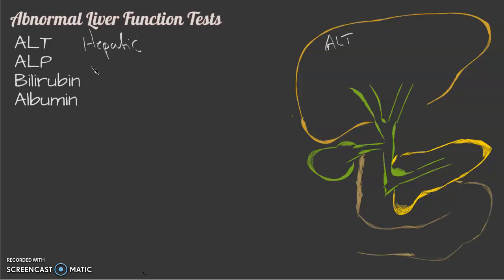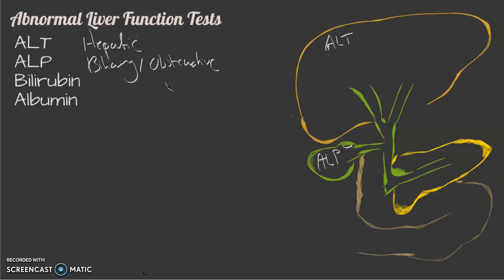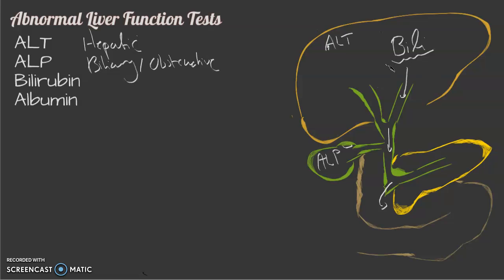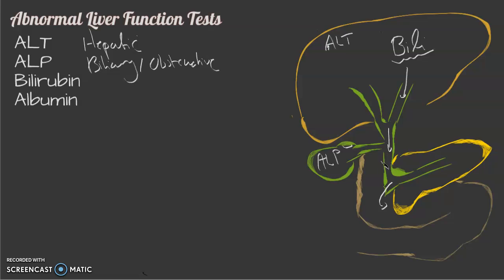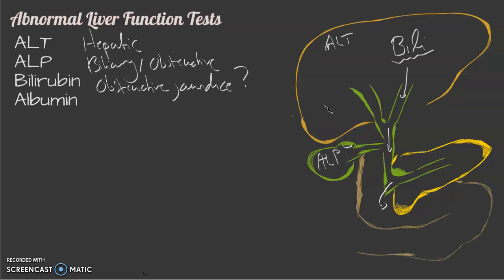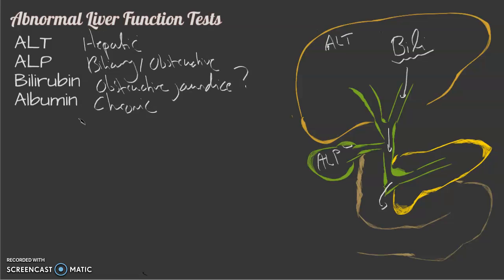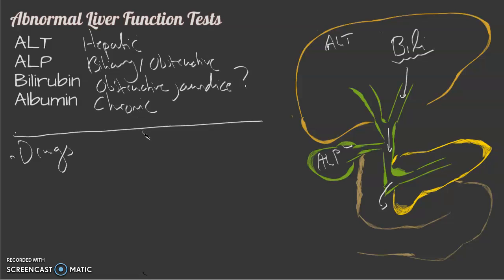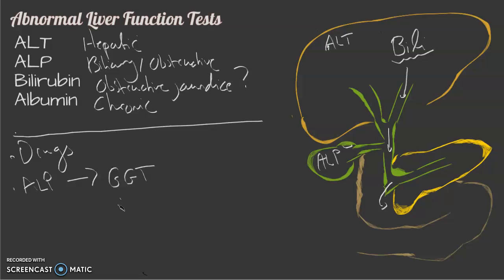Abnormal liver function part 1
Introduction on interpreting liver function tests